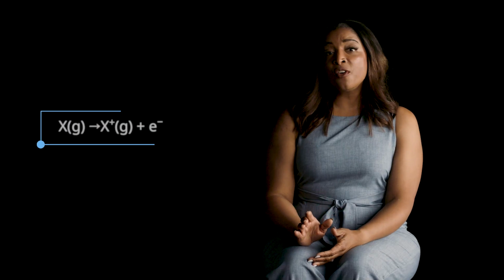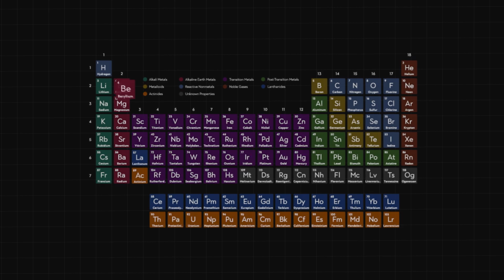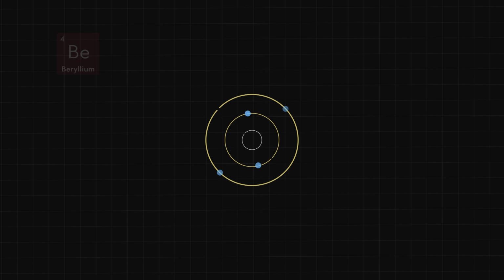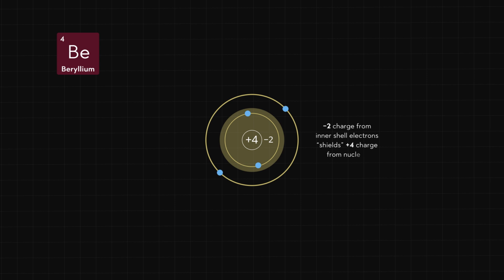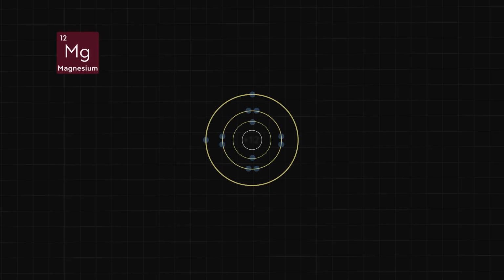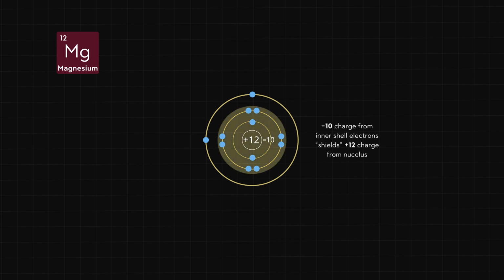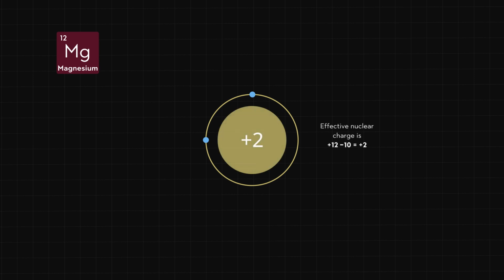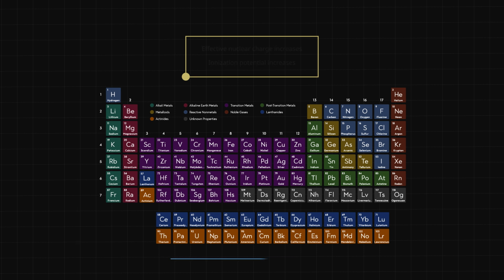The Origin of Periodic Trends -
How periodic trends can be explained using the shell model and Coulomb’s law.

REAL CHEM
Presenter: Clarice Phelps, Nuclear Chemist, Oak Ridge National Laboratory